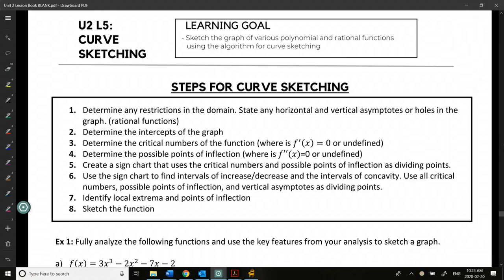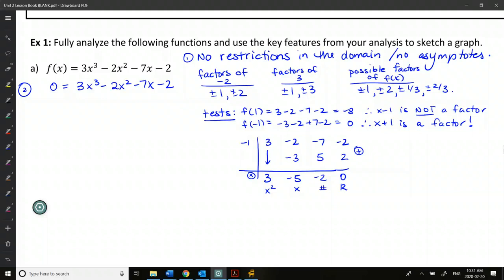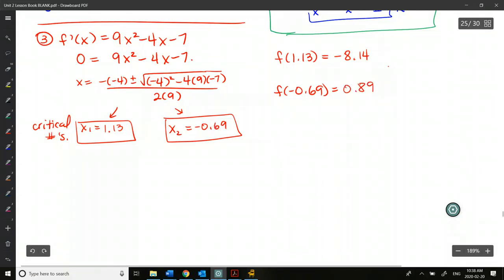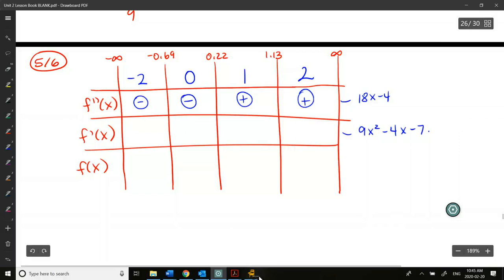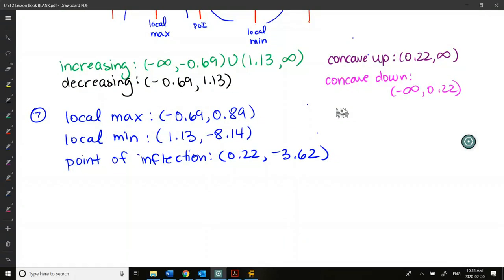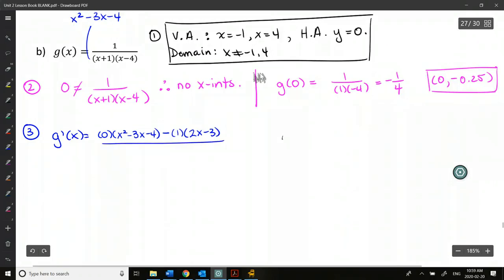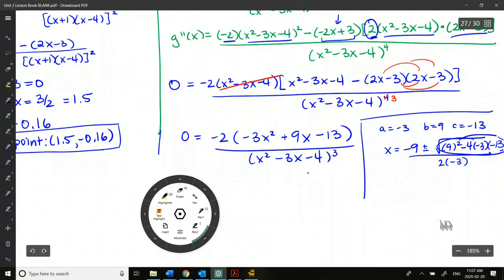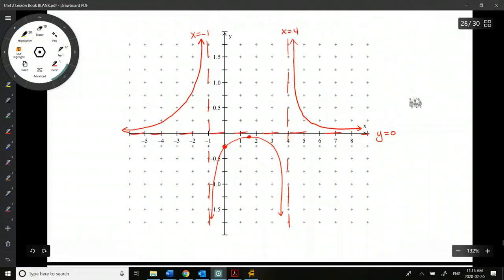Curve Sketching with Calculus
In this lesson, we apply first and second derivatives to do a full analysis of a function and to sketch its graph.